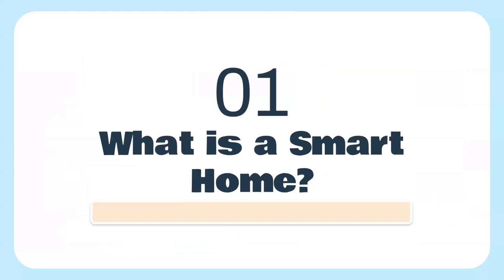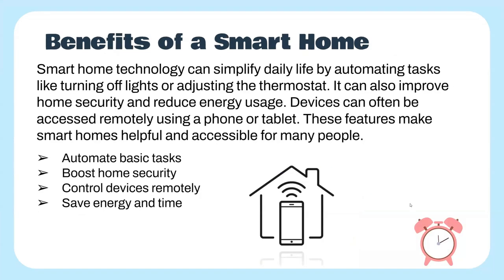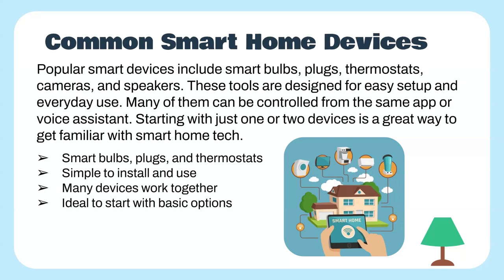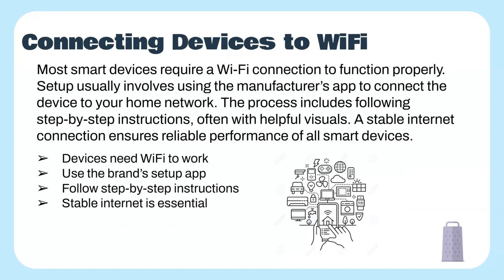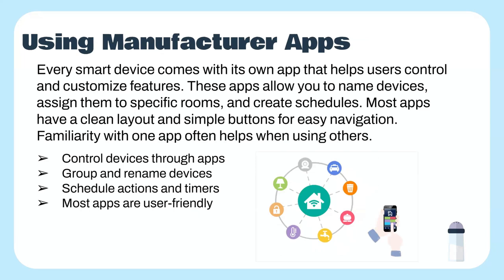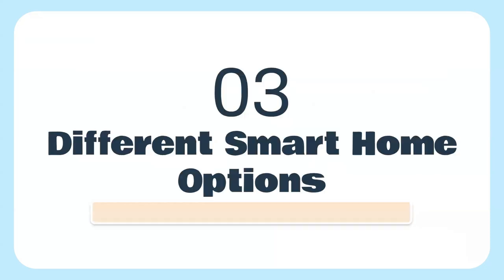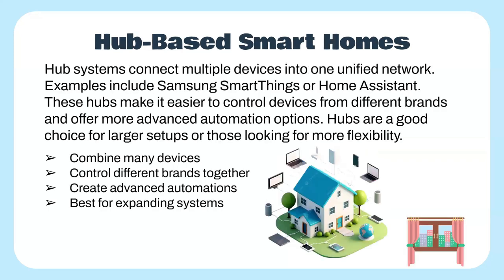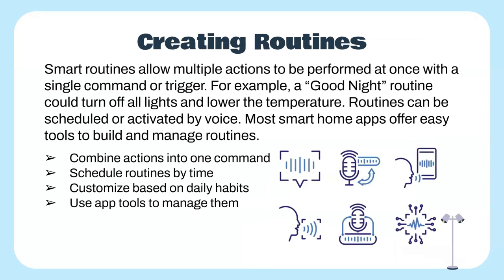Easy Smart Home Setup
In this session, our teen tech mentors will walk you through simple steps to connect and control smart devices for a smarter, more convenient home.